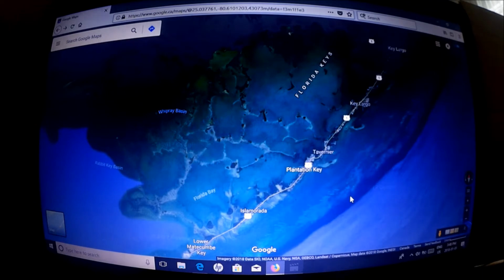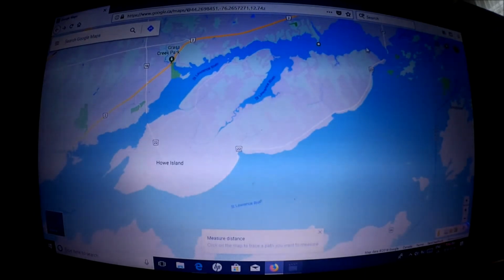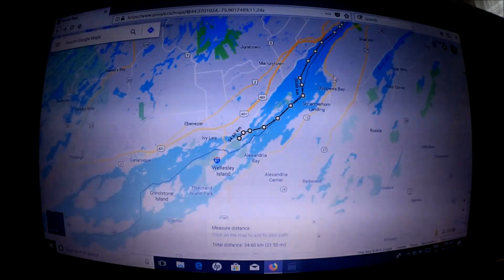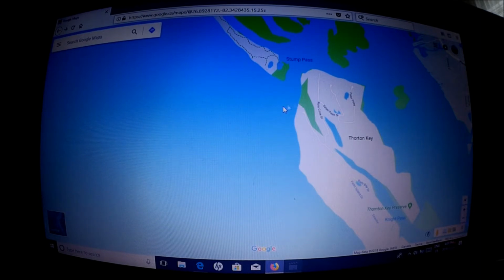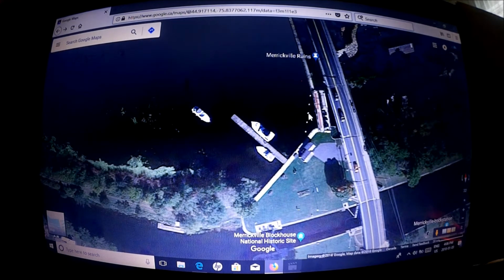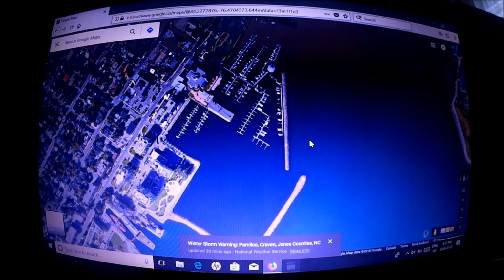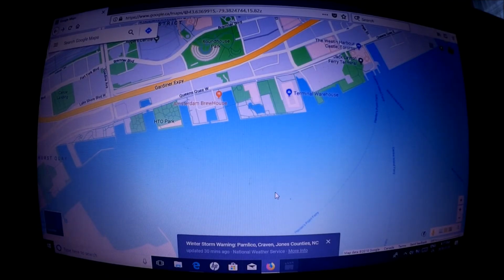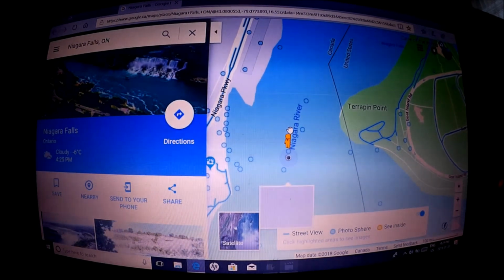How to Voyage Plan with Google Earth Video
An introductory look at some tricks and techniques for using Google Earth as a voyage planning tool.